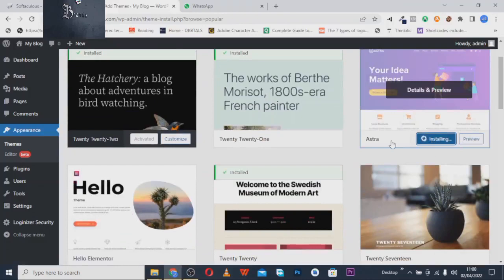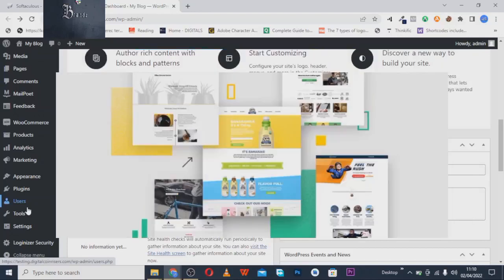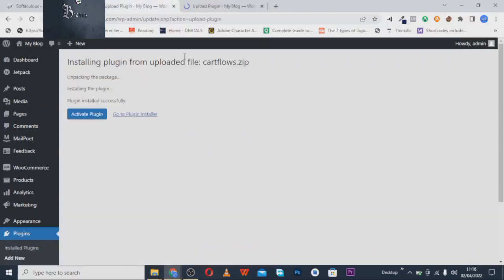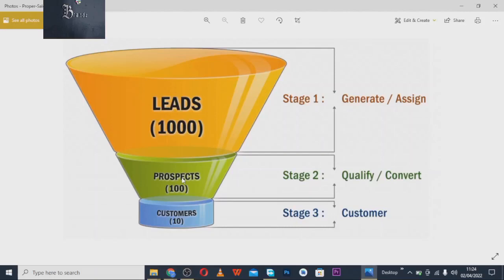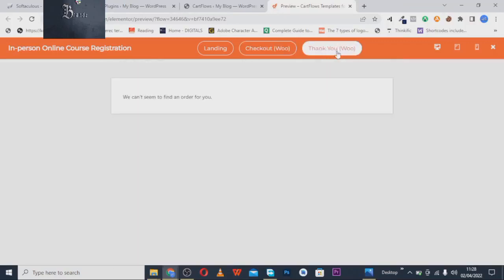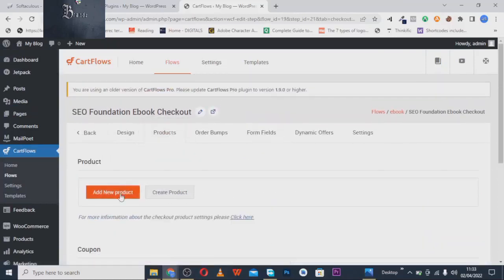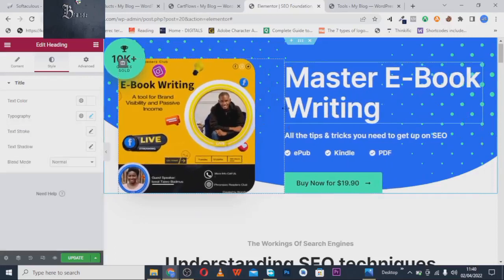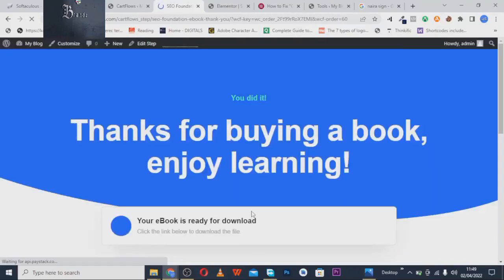sales page 1